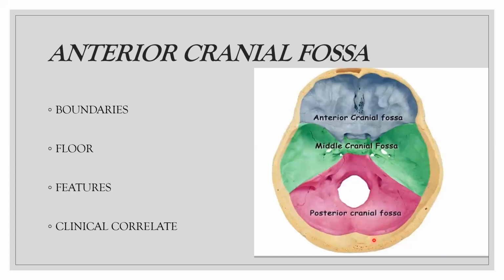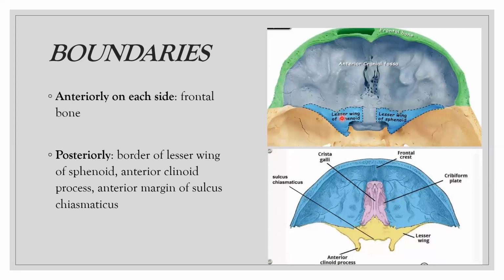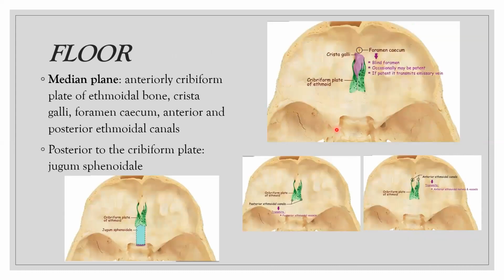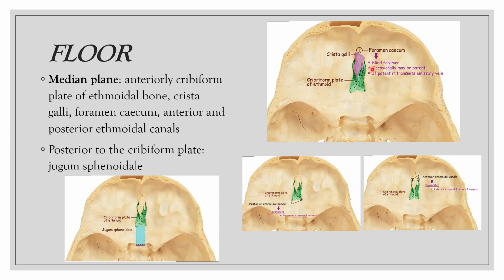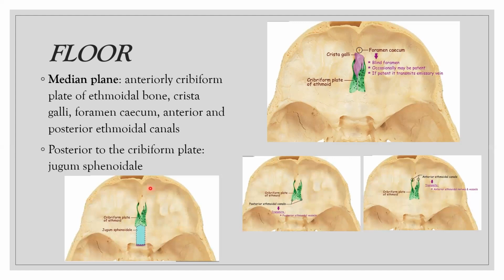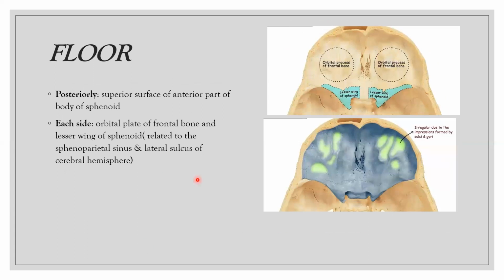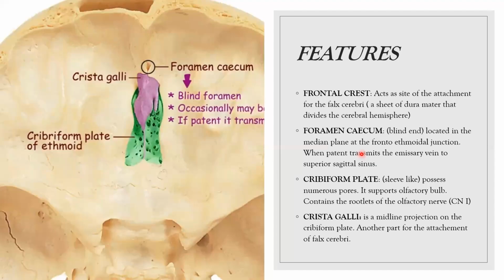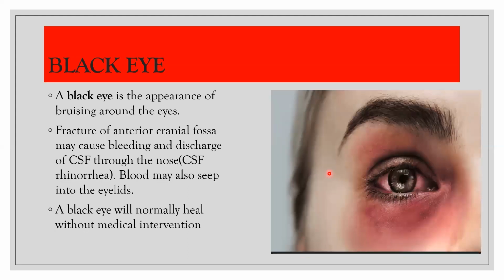ANATOMY OF THE ANTERIOR CRANIAL FOSSA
Dive into the fascinating world of the anterior cranial fossa in our latest video! 📚 Explore the intricate details, from ethmoid bones to frontal lobes, and gain a deeper understanding of cranial anatomy. Ideal for medical students, professionals, and anatomy enthusiasts! 🩺👩‍⚕️